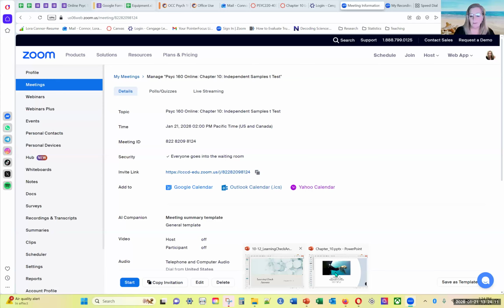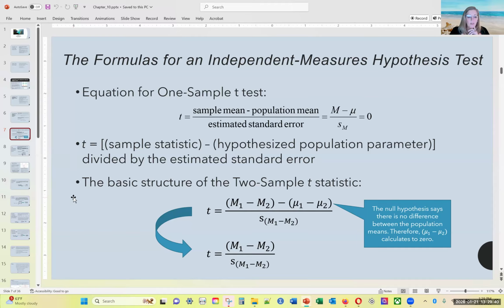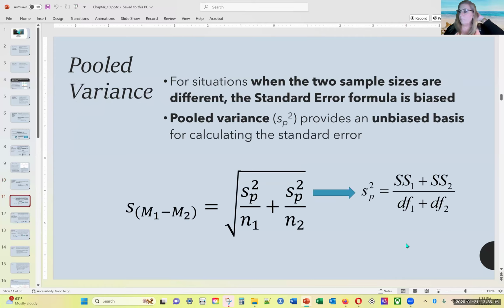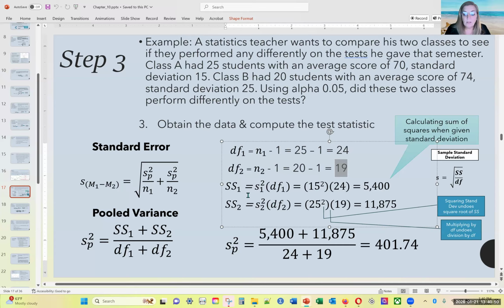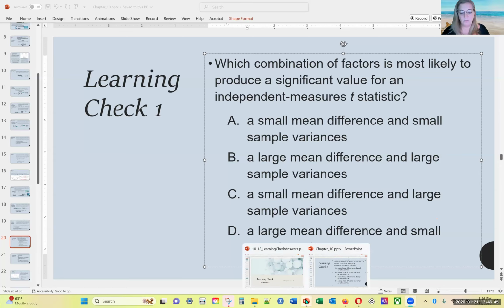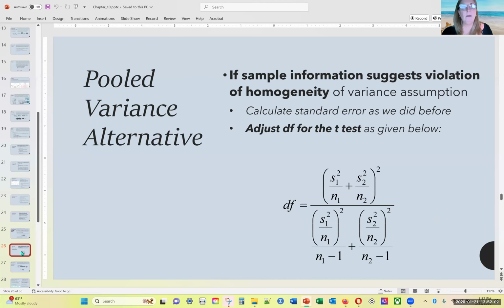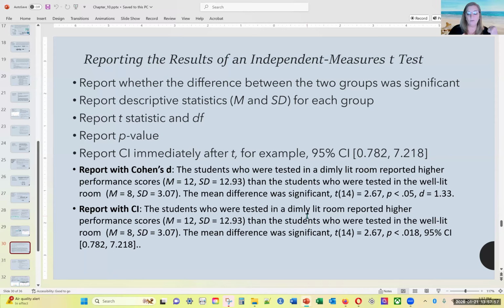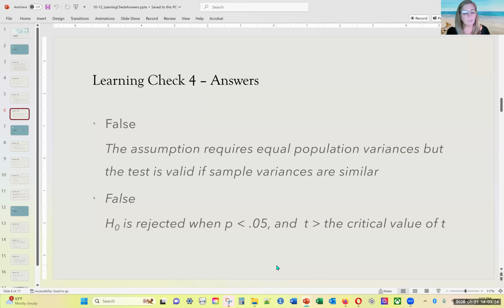Psyc 160 Online: Chapter 10: Independent Samples t Test